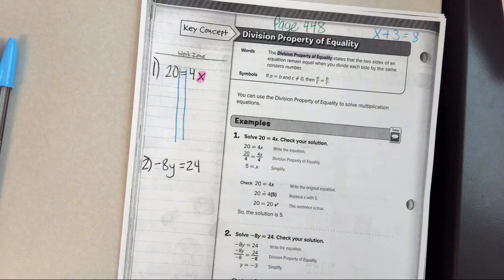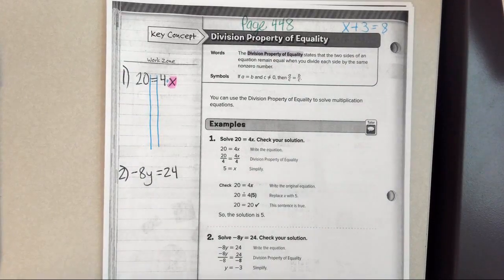6-2 one step equations with multiplication and division